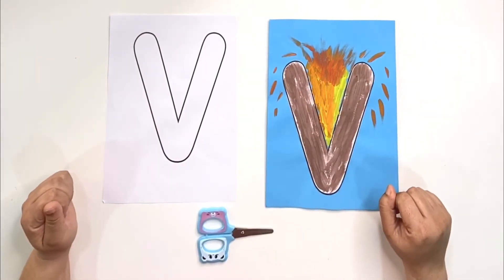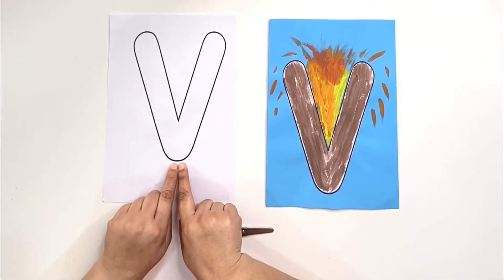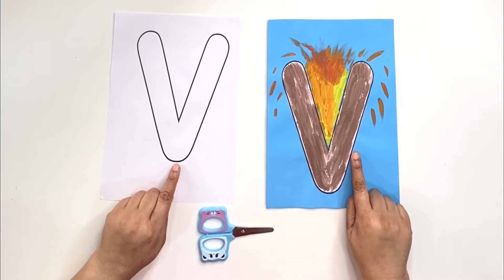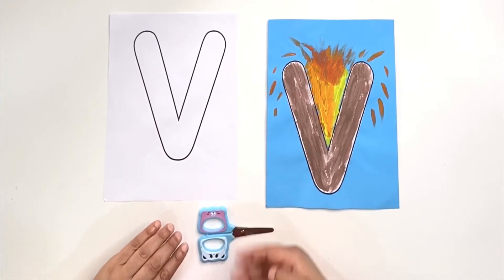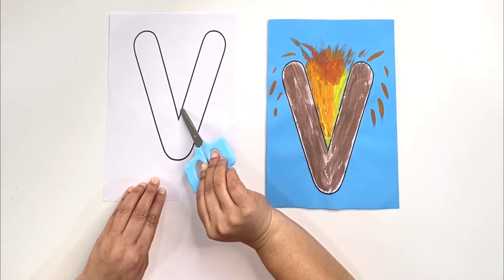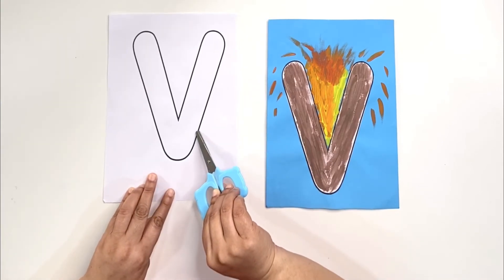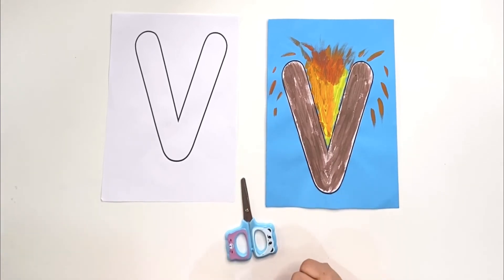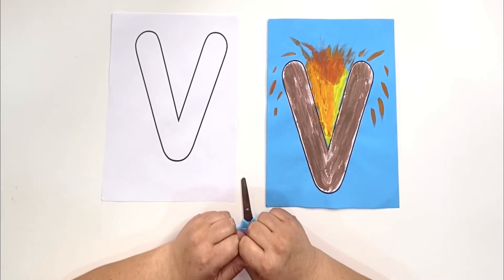Letter V Craft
VideoL9/Ms.Fatima